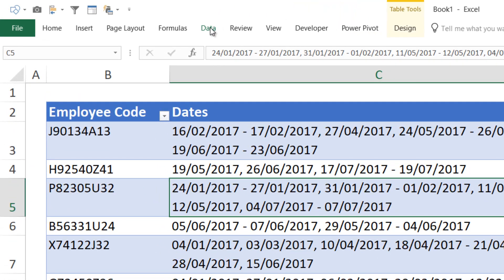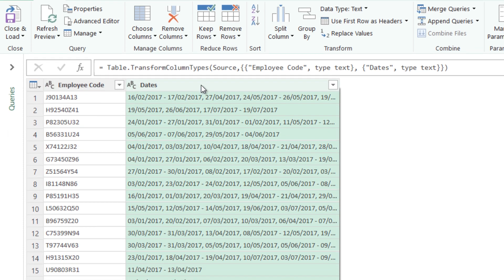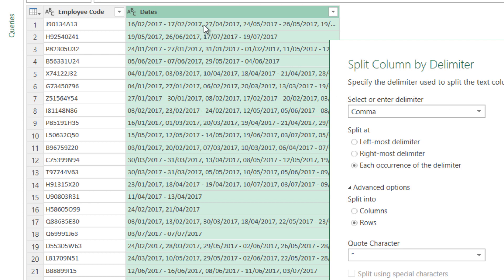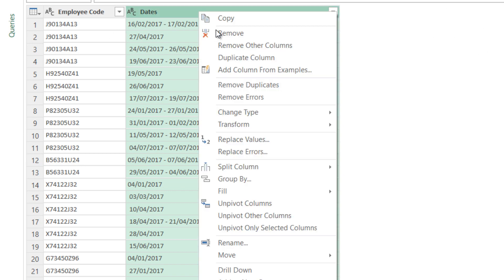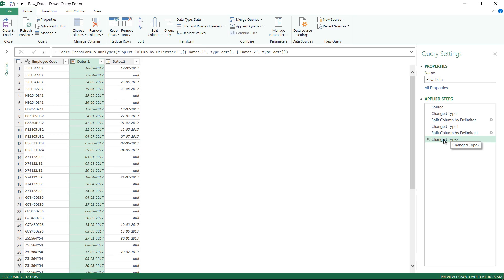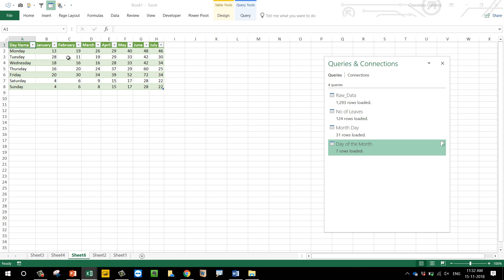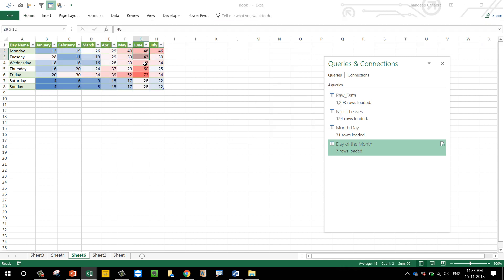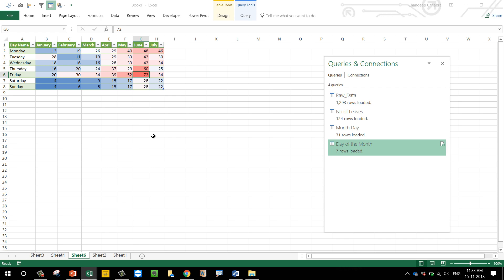Leave Data Analysis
In this video you'll learn how to transform messy leave data and perform different analysis on it using Power Query.

You can read the full post + download the excel file